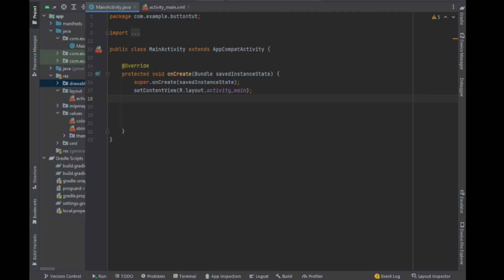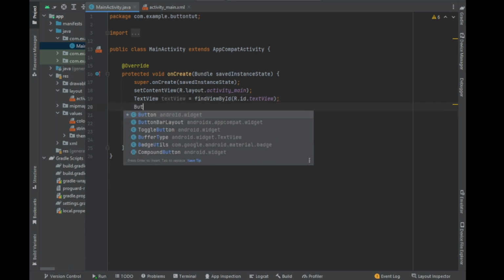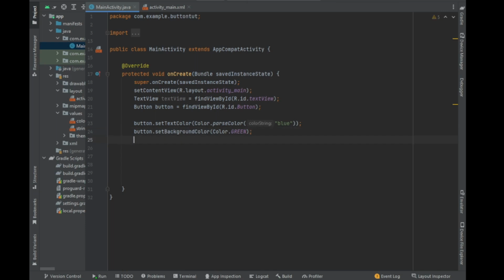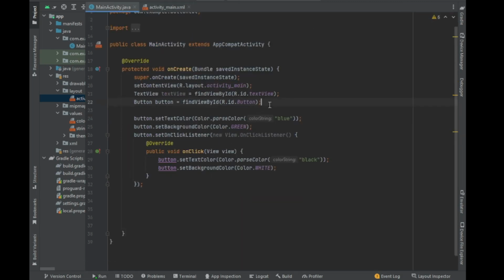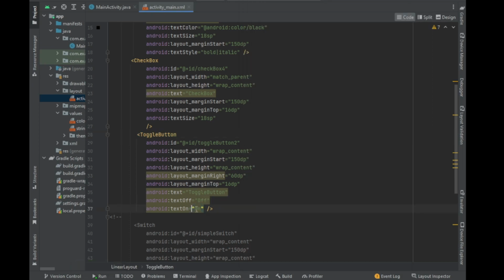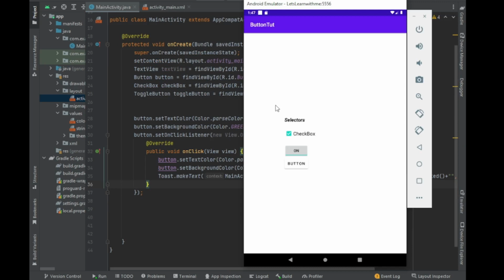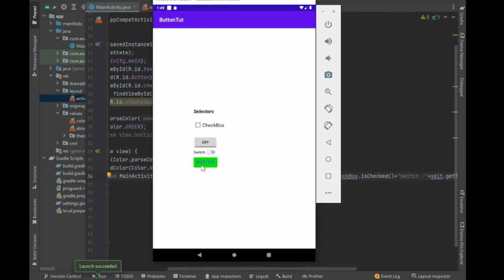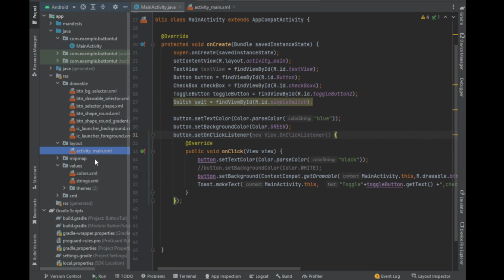Android Beginner Tutorial #3 - Button: Adding Clickable Buttons to Your App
By the end of this video you will understand:
1) How to use Buttons and change the background .
2) How to use button click listner.
3) check box implementation
4) Toggle Button Implementation
5) Switch Implementation